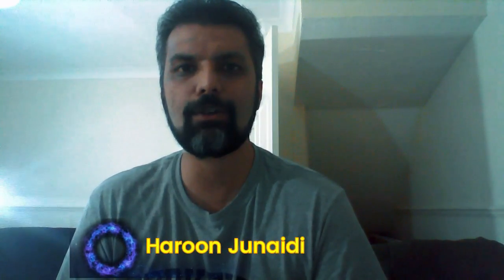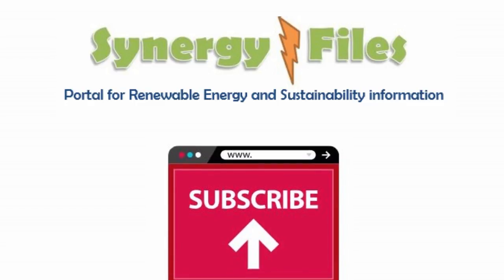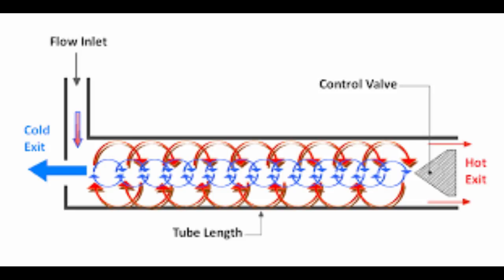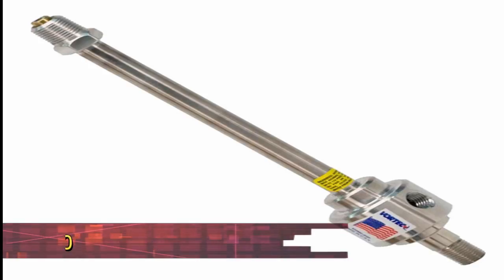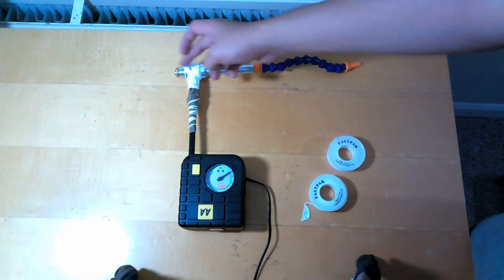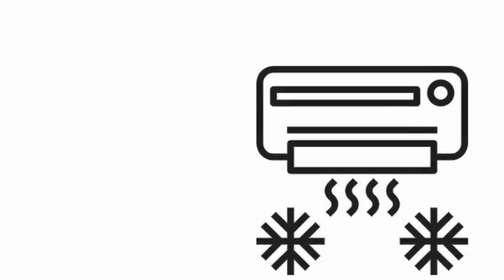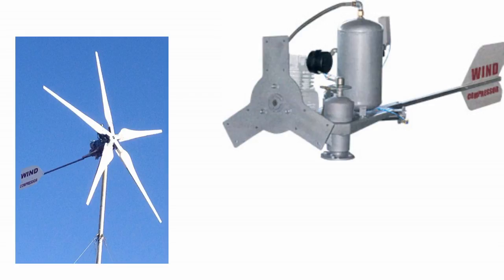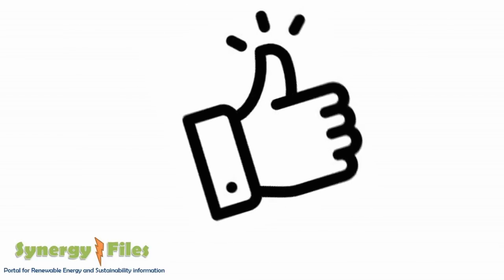Vortex tube: The amazing mechanical device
In this video we will look at an amazing mechanical device called the vortex tube. It has the capability of providing a hot stream and a cold stream of air, if compressed air is supplied to it.

I will also demonstrate how the vortex tube behaves if connected to a tyre infiltrator.

Lastly, I will discuss with you, my idea of achieving cooling using the vortex tube without any electricity